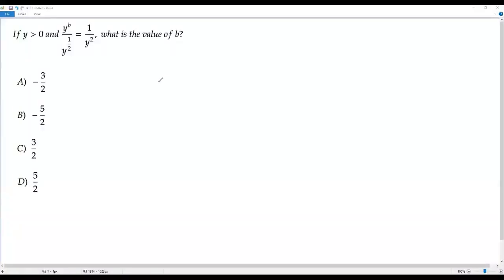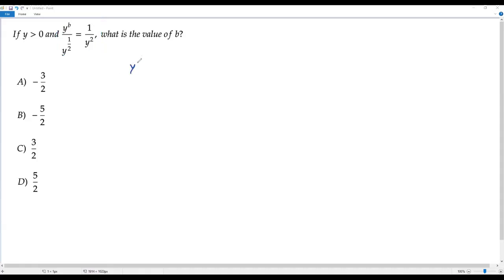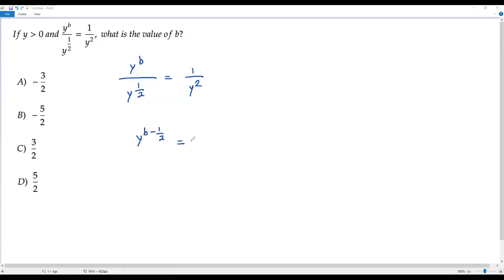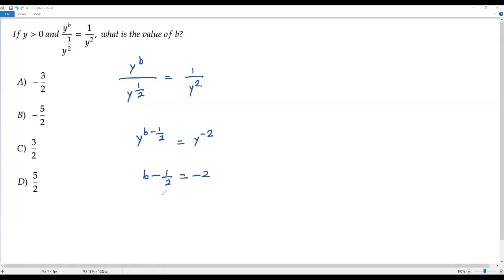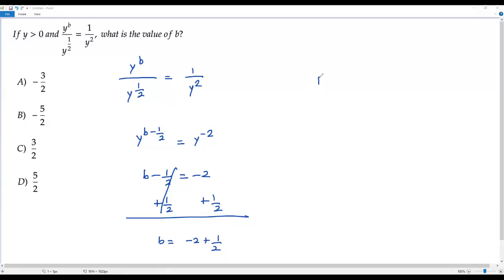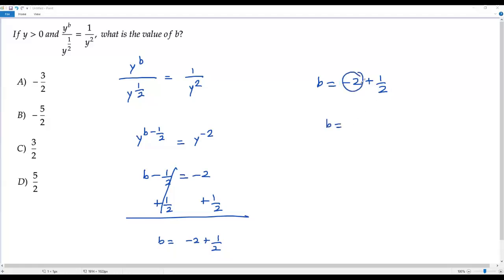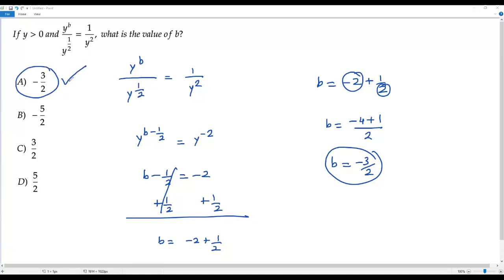SAT Math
If y is greater than 0 and y^b/y^(1/2) = 1/y^2, what is the value of b?

A)  -3/2
B)  -5/2
C)  3/2
D)  5/2